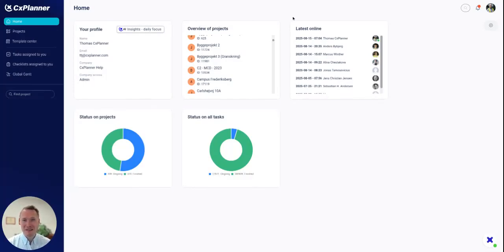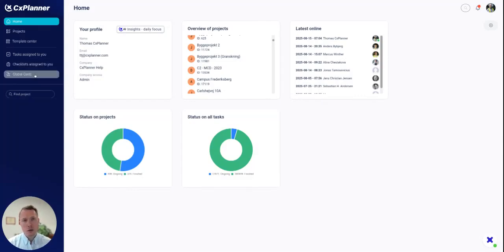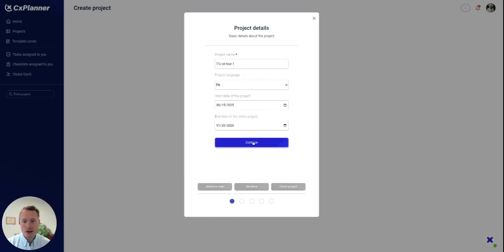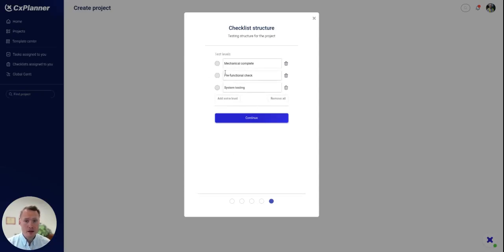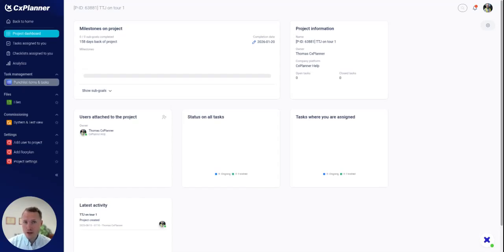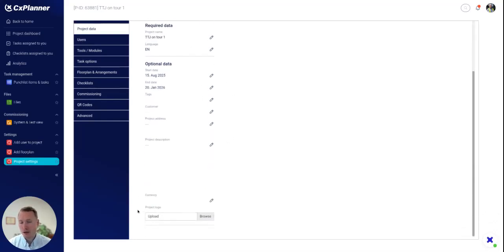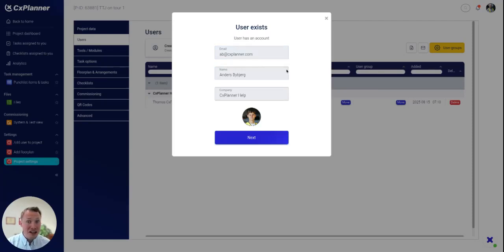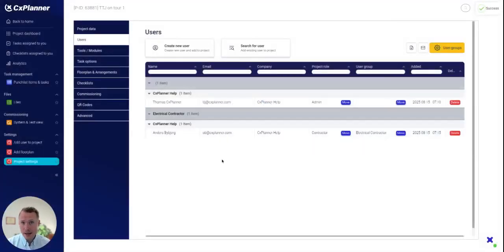CxP Tutorial | Platform setup and creating your first project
Learn how to quickly set up CxPlanner and create your first commissioning project.

In this video, we walk through the initial platform setup and show how administrators can create a new project in CxPlanner. This step is the foundation for managing commissioning workflows, documentation, and project collaboration in the platform.

What you will learn:
- How to configure the CxPlanner platform
- How administrators set up a new project
- Key steps to prepare your commissioning environment
- How to start organizing commissioning data and workflows

CxPlanner is a commissioning management platform designed to streamline building commissioning, functional performance testing, and project documentation.

Whether you're starting a new project or setting up the platform for your team, this guide will help you get started quickly.